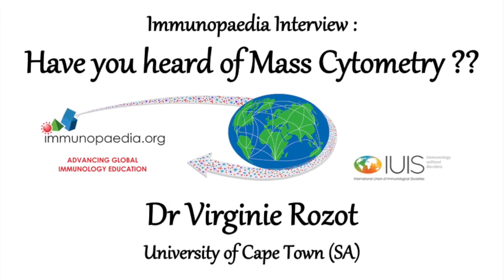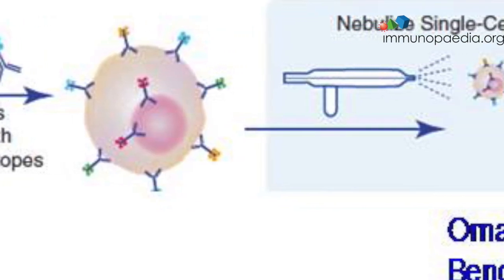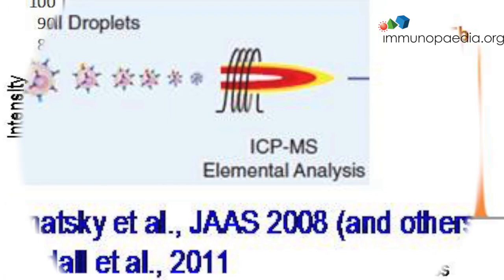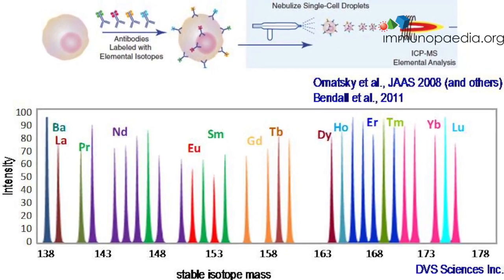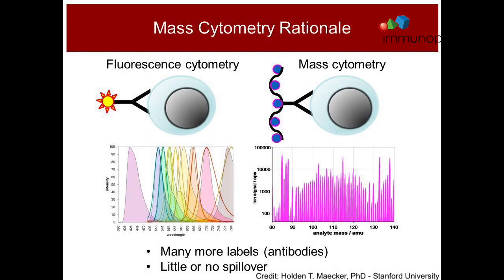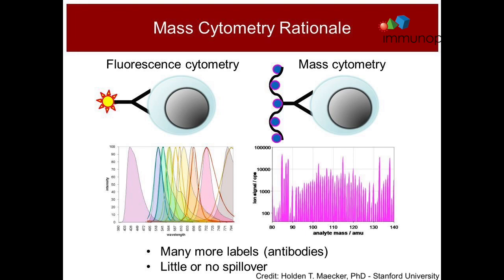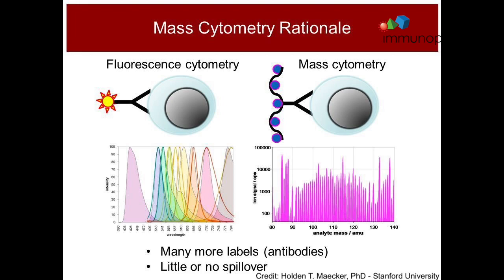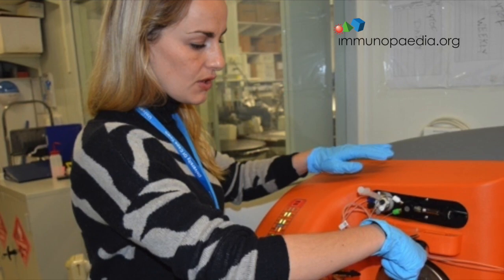Immunopaedia Interview: Have you heard of mass cytometry ?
Virginie Rozot explains the basic principle of Mass cytometry, a fusion of two experimental platforms: flow cytometry and elemental mass spectrometry. She also share her experience working with the first mass cytometer to cross the Southern Hemisphere and is currently housed at the University of Cape Town (SATVI), South Africa.